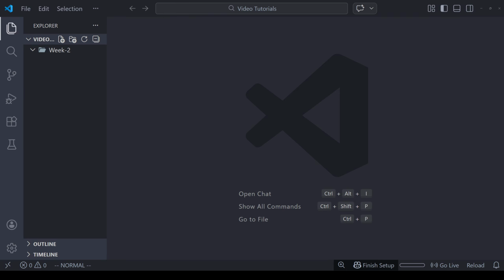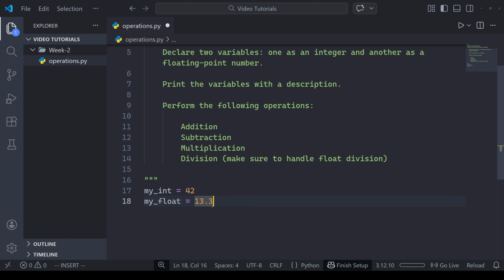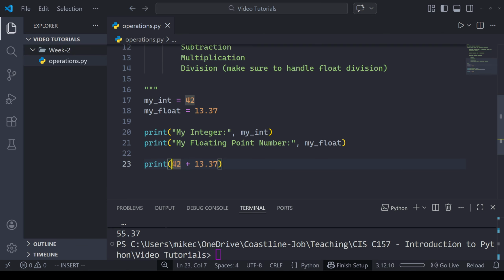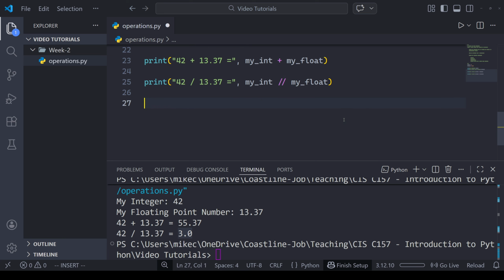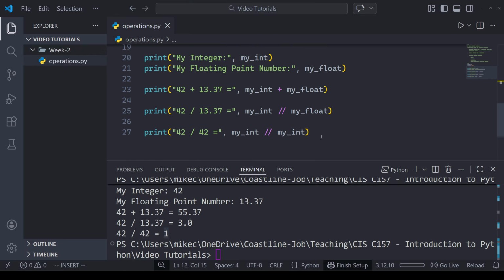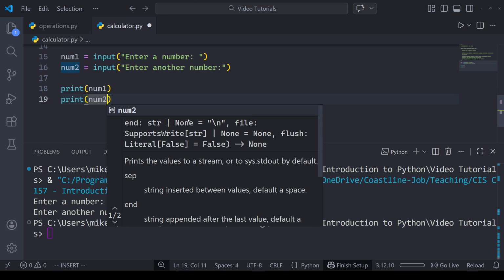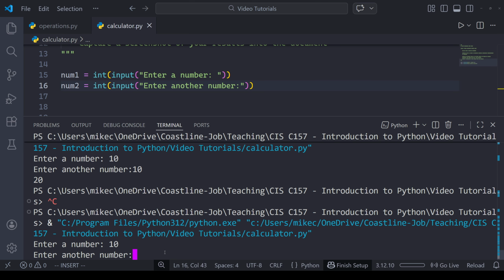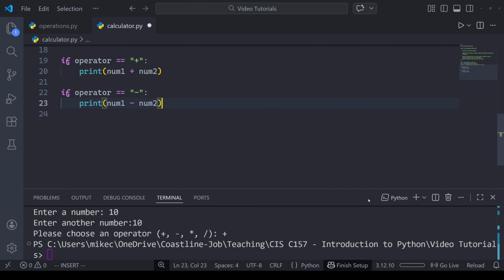CIS C157 - Week 2 Assignment